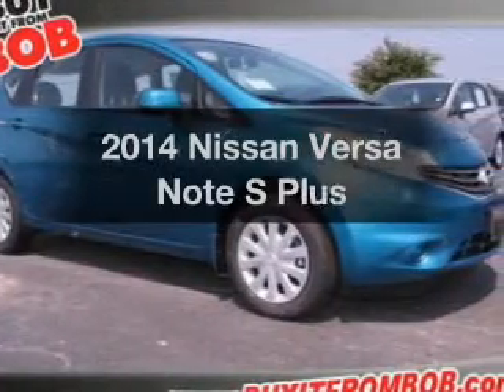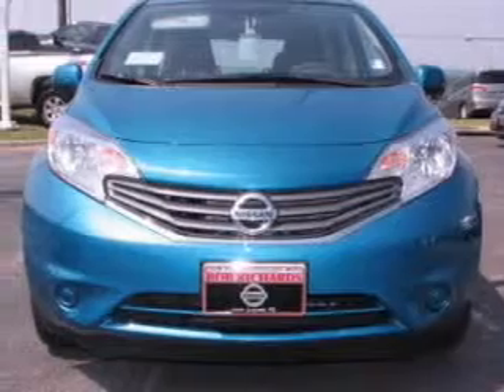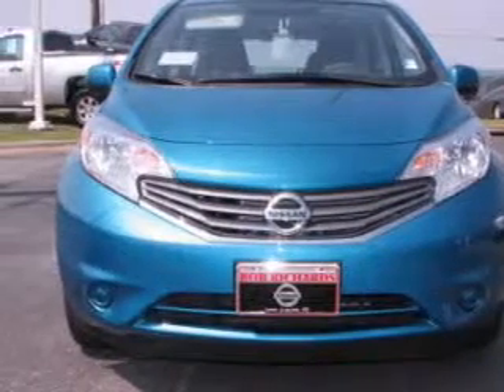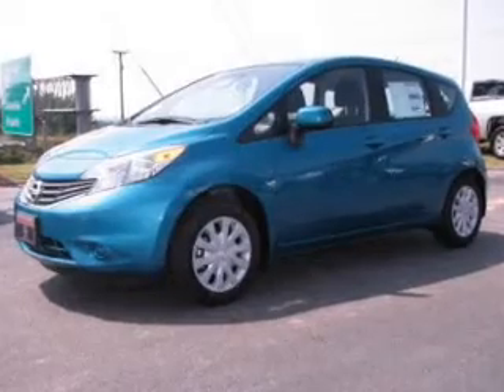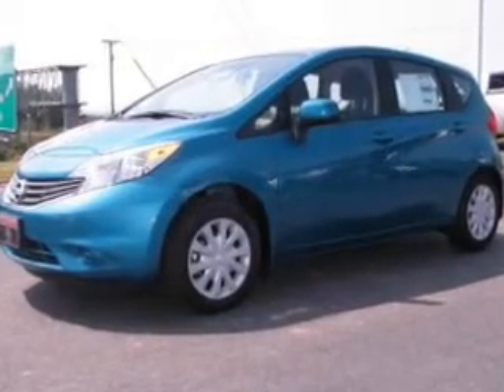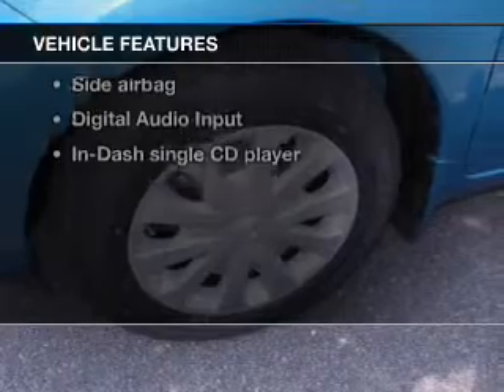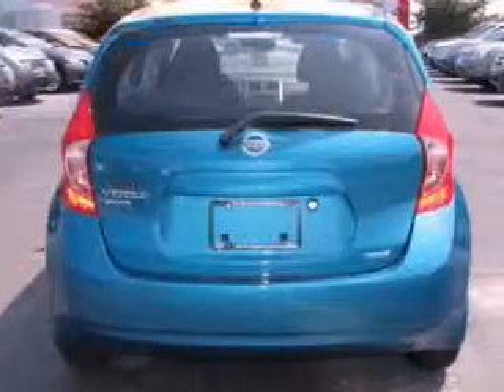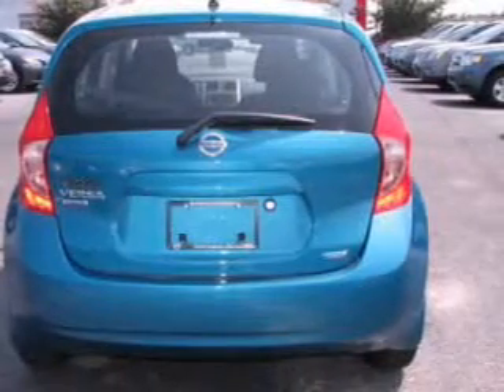2014 Nissan Versa Note - North Augusta SC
for availability of specific vehicles.

Phone:
Year: 2014
Make: Nissan
Model: Versa Note
Trim: S Plus
Engine: 1.6 liter inline 4 cylinder 16 valve MPFI DOHC
Transmission: Automatic CVT
Color: Metallic Peacock
Mileage: 0
Address:
5590 Jefferson Davis Hwy